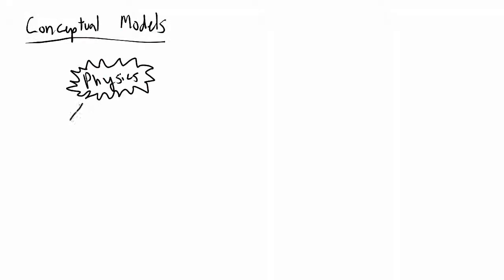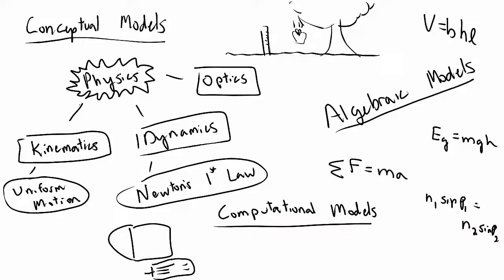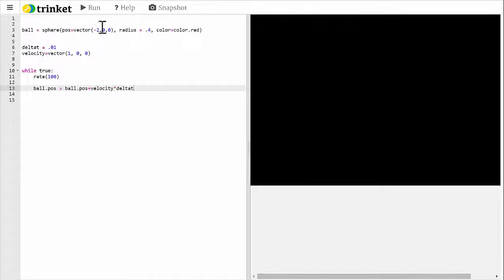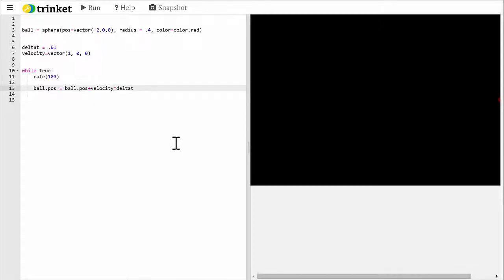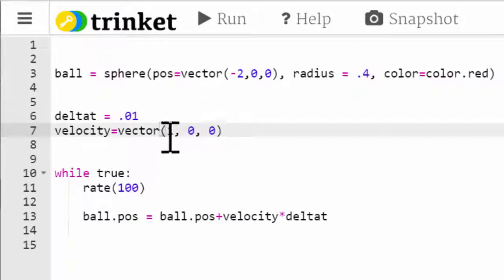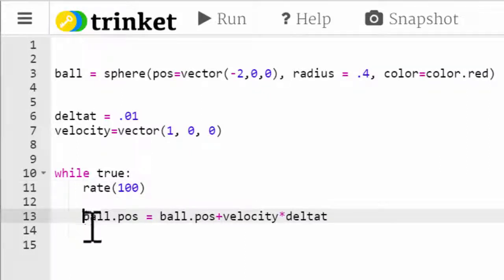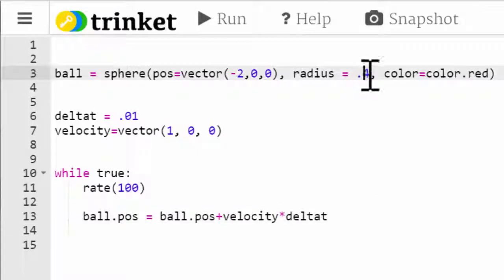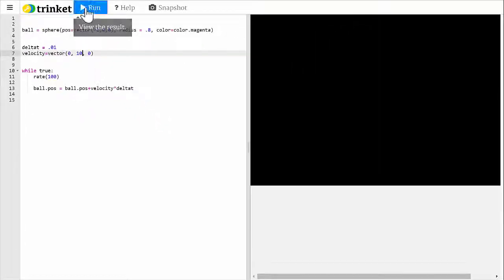Creating 3D Physics Models with Glowscript